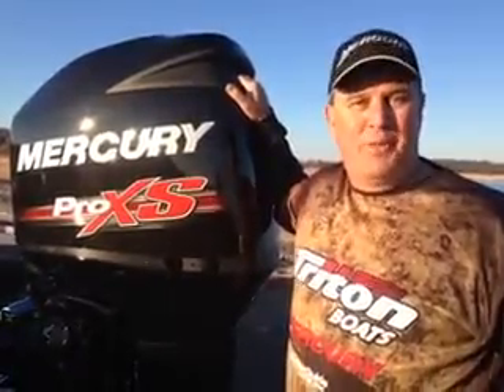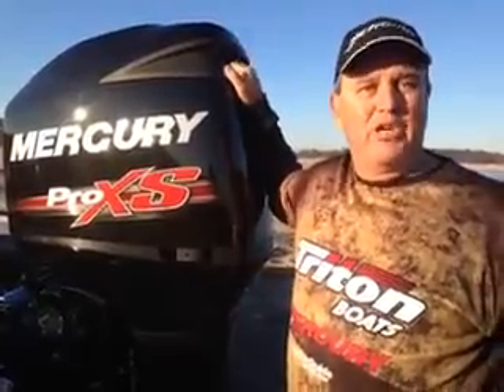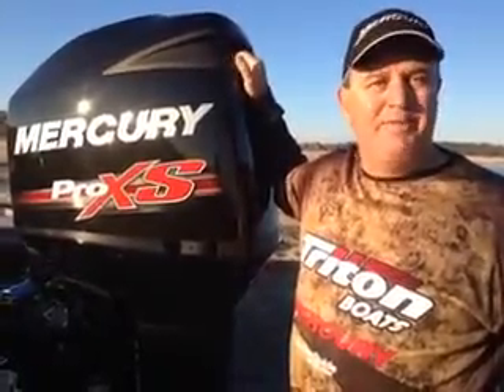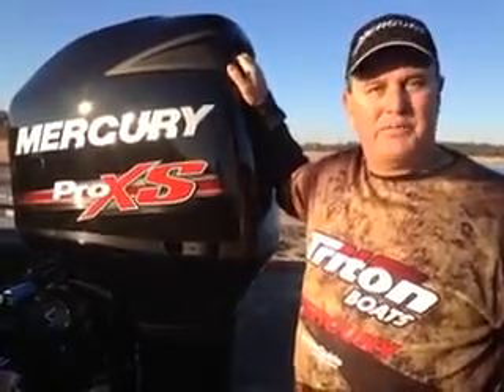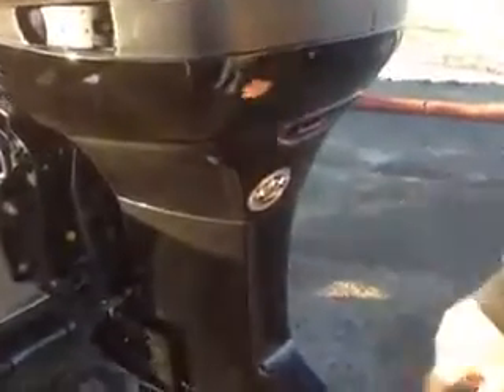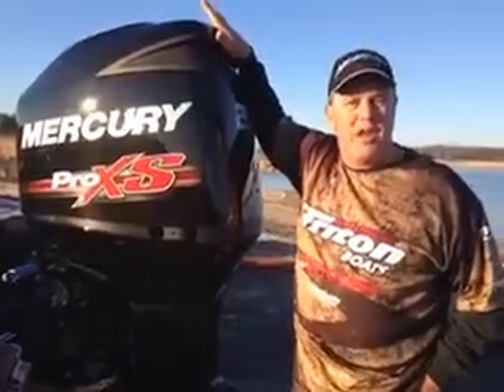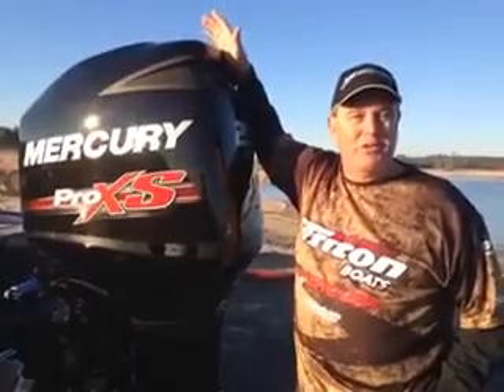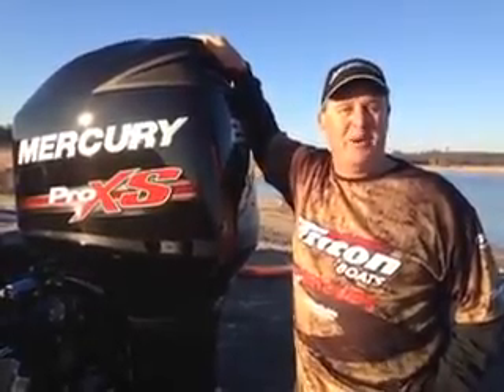Mercury PRO XS Meets 3 Star CA Rating - 2013-01-04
Check Out The ISE Show Program!